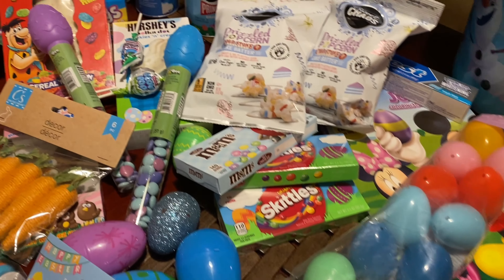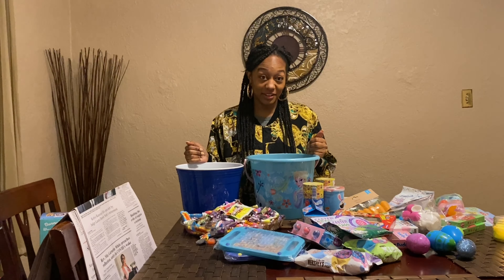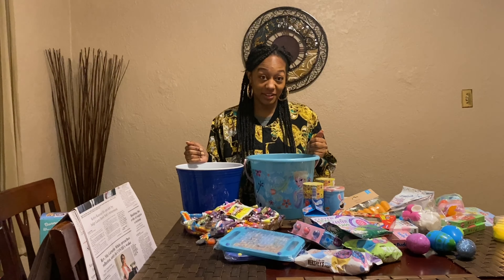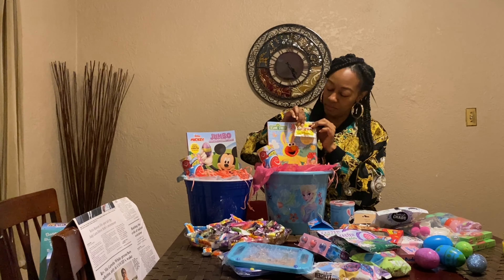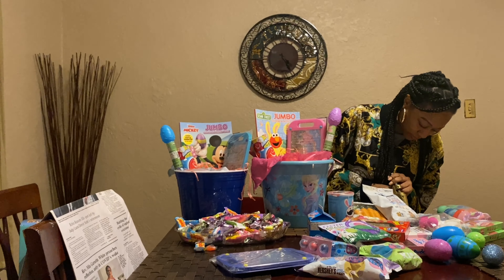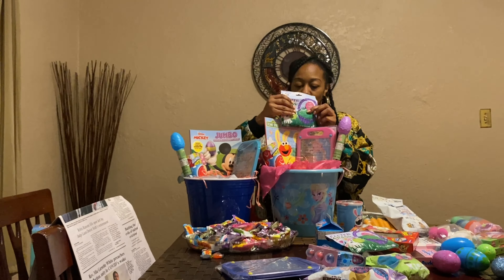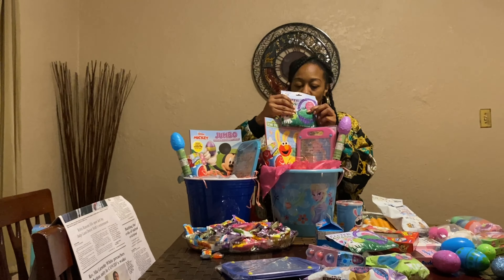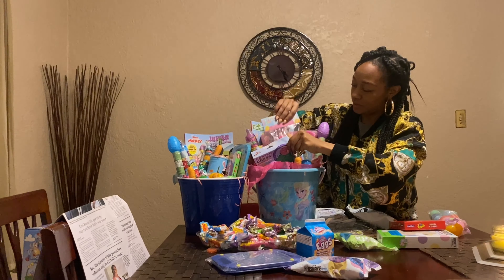What’s in my kids Easter baskets? Make Easter baskets with me | Easter shopping haul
Finally found time to make the baskets! I really wanted to show you how I use my glue gun :(